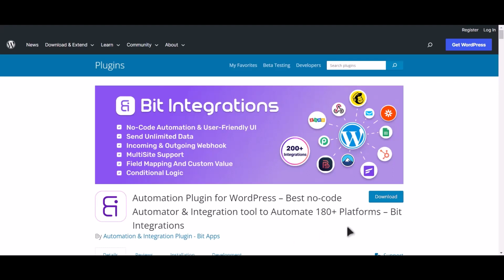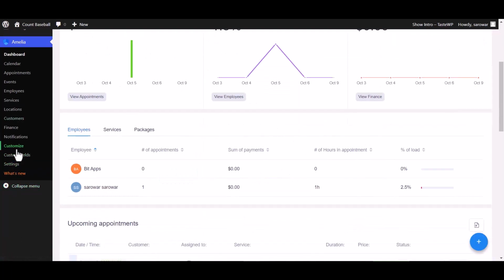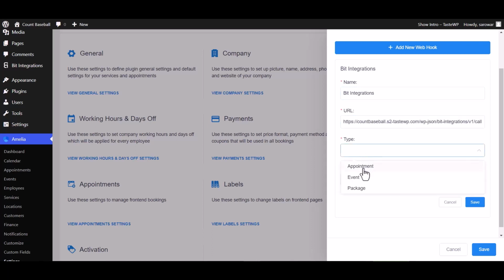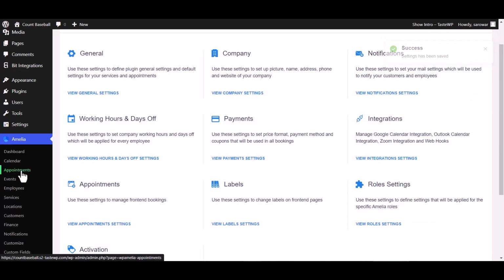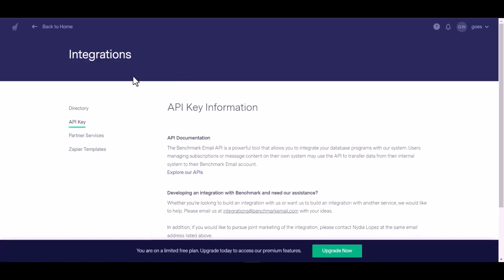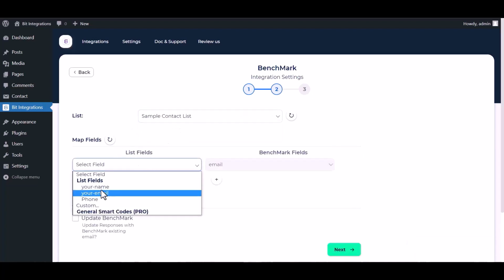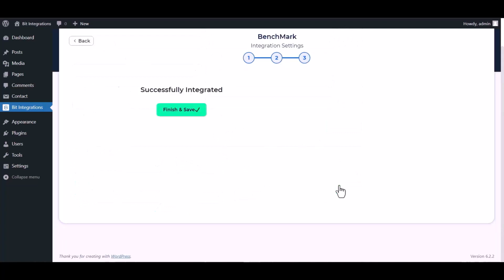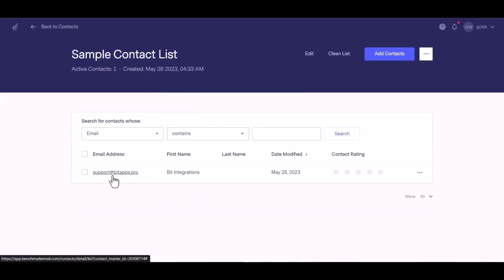Integrating Amelia with Benchmark Email | Step-by-Step Tutorial | Bit Integrations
🔗 Elevate your email marketing game with seamless integration! 🚀 Discover how to integrate Amelia with Benchmark Email, a powerful Email Marketing platform, using the Bit Integrations WordPress plugin.

In this tutorial, we'll guide you through the process of connecting Amelia with Benchmark Email. With Bit Integrations, automating lead capture, subscriber engagement, and targeted campaigns has never been more efficient!

Key Topics Covered:
✅ Learn how to integrate Amelia with Benchmark Email using Bit Integrations WordPress plugin.
✅ Unlock the full potential of Amelia and Benchmark Email to supercharge your subscriber engagement.

📌 Whether you're a marketer, business owner, or blogger, this integration is a game-changer. Join us now and revolutionize your email marketing with Amelia and Benchmark Email!